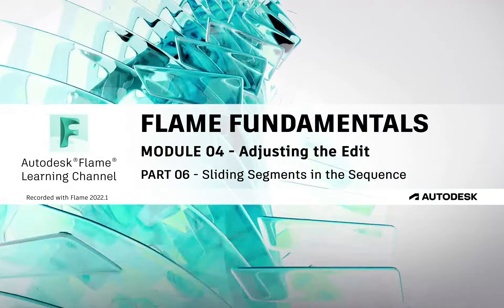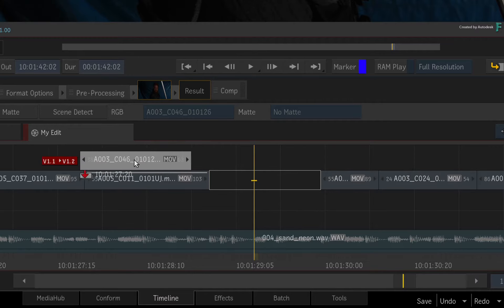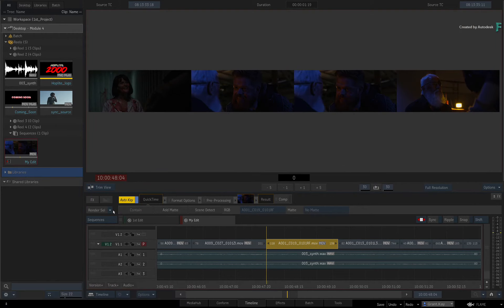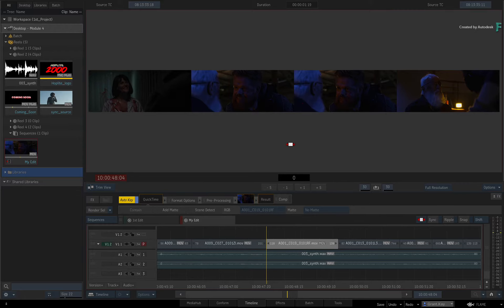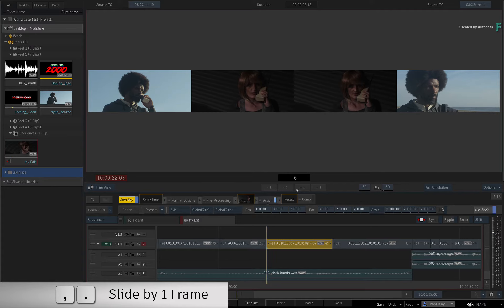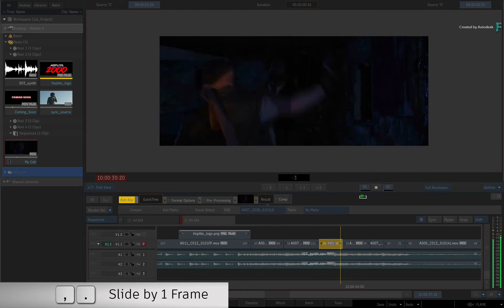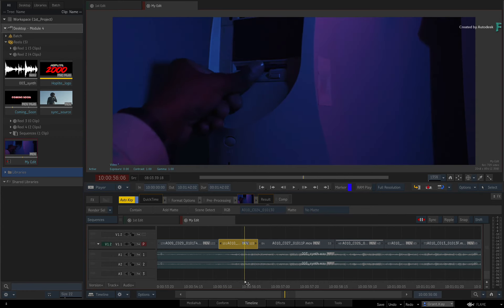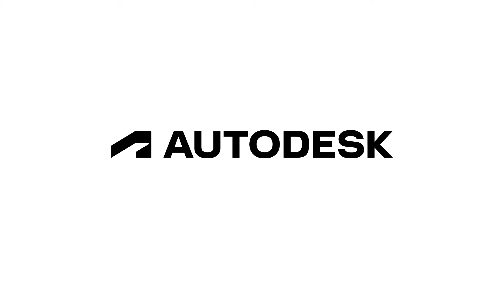Flame Fundamentals - Module 4 - Part 06 - Sliding Segments in the Sequence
In this video, the final Editorial Mode you’ll learn about is Sliding.

This is when you take a segment and physically slide it along the sequence to change its position.   This is different to just selecting and moving a segment in the sequence.

So you’ll cover the basics of sliding, sliding with the Trim View, numerical sliding, interactive sliding and we’ll briefly discuss Slide Cuts and Slide Keyframes.

00:00 – Introduction
00:32 – Sliding a Segment
01:31 – Sliding with the Trim View
03:13 – Numerical Sliding
04:03 – Interactive Sliding
04:32 – Segments vs Cuts vs Keyframes